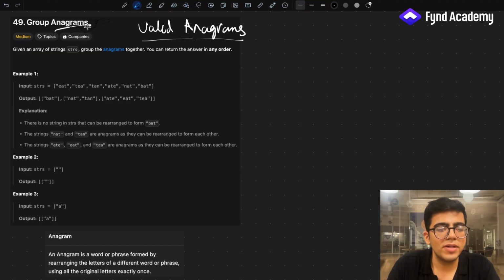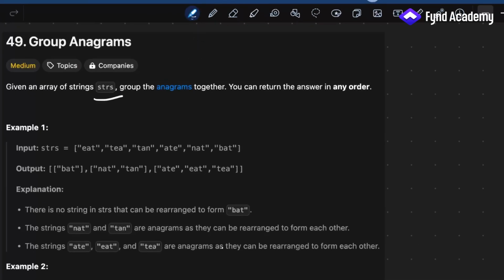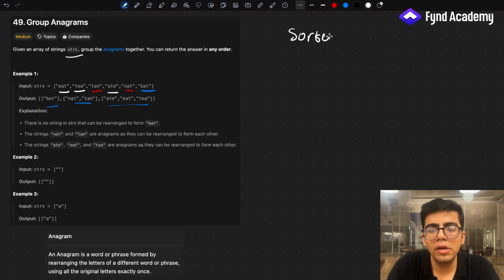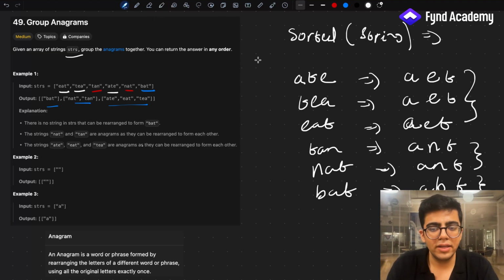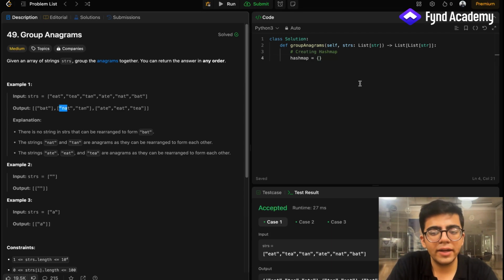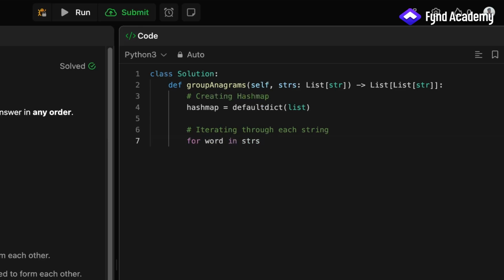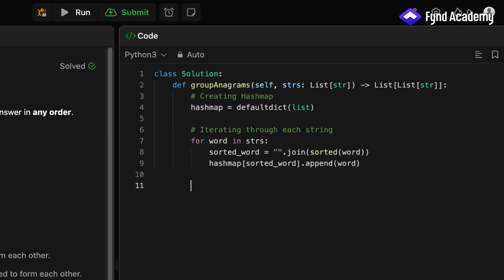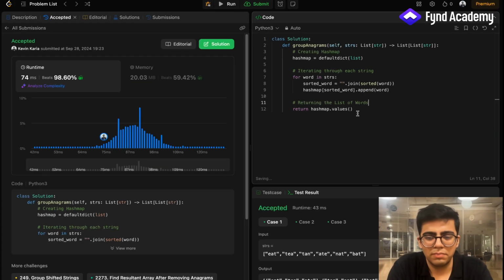LeetCode 49 - Group Anagrams in Python | Leetcode Problem Solving Python Tutorial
LeetCode 49 - Group Anagram | Leetcode Solution Explained | How to solve Leetcode Problems in Python

Are you ready to dive into the world of string manipulation and algorithms? In this video, we’ll guide you through the intricate details of determining whether two given strings are anagrams of each other. An anagram is a word or phrase formed by rearranging the letters of another, and understanding this concept is essential for many coding challenges.

We'll start by presenting the problem statement, which will help you understand what exactly we are trying to achieve. Once you grasp the requirements, we’ll break down the logic needed to compare the two strings effectively.

By the end of this video, you'll not only be equipped to solve LeetCode Problem 242, but you'll also gain valuable insights into string manipulation techniques that will serve you well in future coding challenges.